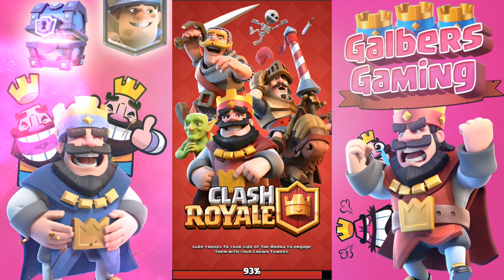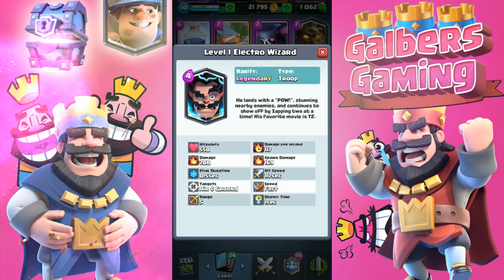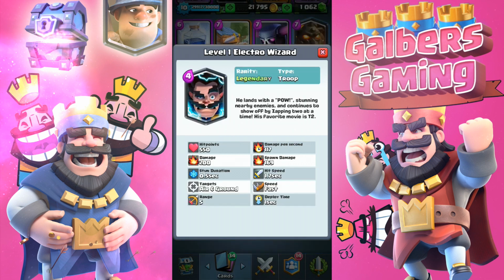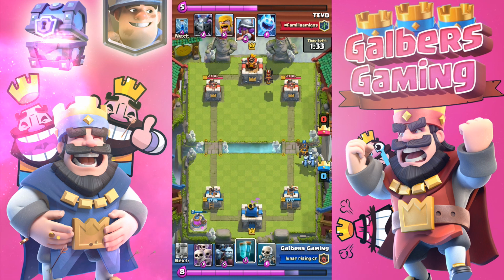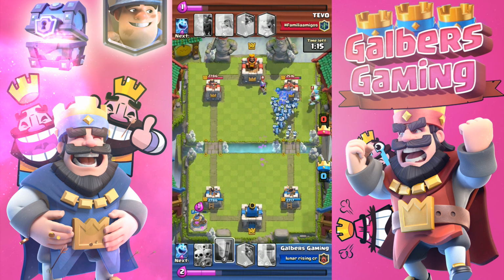Clone Spell In Action - Clash Royale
Actual real gameplay and footage of the new Clash Royale card, the Clone Spell. In this video I show the Clone Spell in action as well as showing off some potential Clone Spell combinations and Clone Spell  decks it can be used in such as with the: Witch, Lava Hound, Giant Skeleton, Minions, and Minion Horde.

The LH deck that I highlight is below, please note that this was me just messing around:
LH, Minion Horde, Minions, Skeletons, Skeleton Army, Elixir Collector, Ice Spirit and Clone.